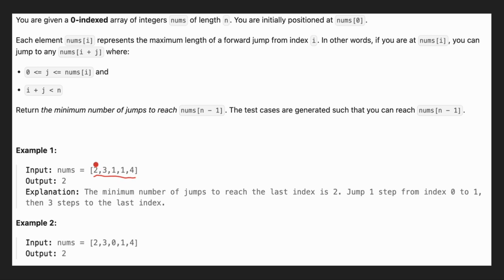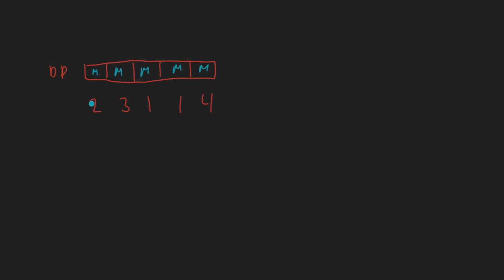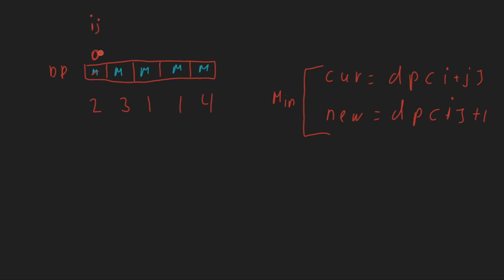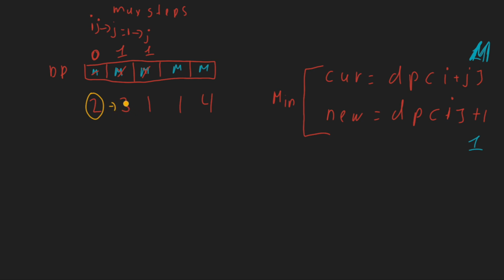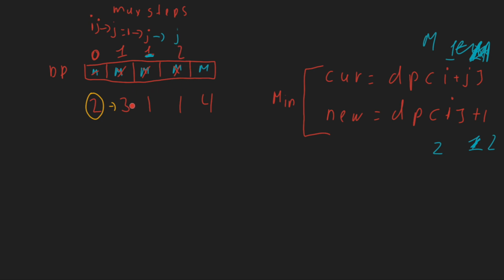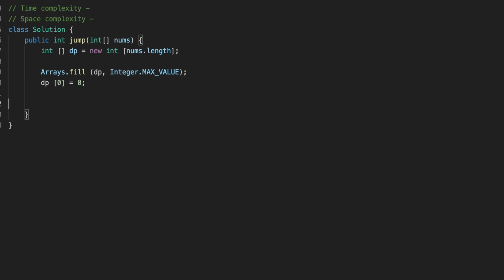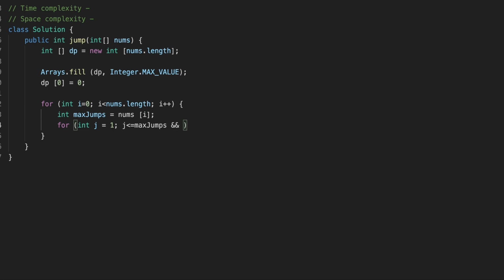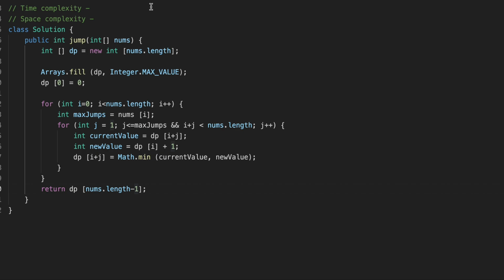LeetCode - 45. Jump Game II | Dynamic Programming Bottom Up | Java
00:00 - Step-by-Step Explanation
08:19 -  Coding

leetcode 45